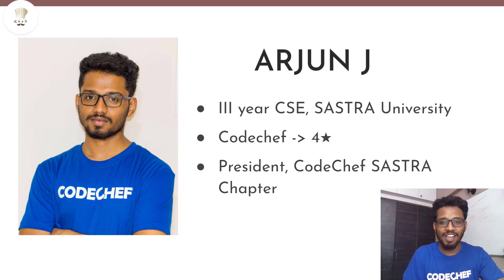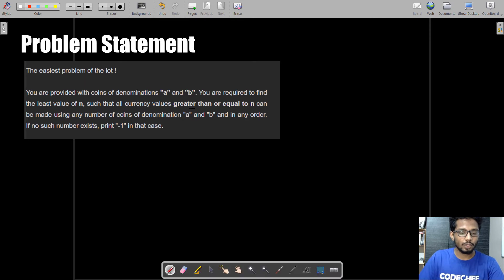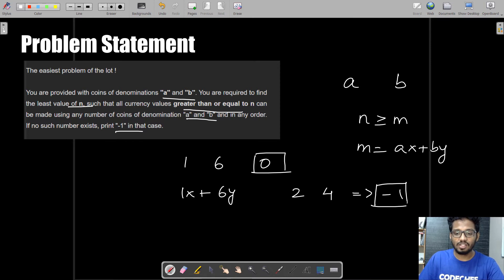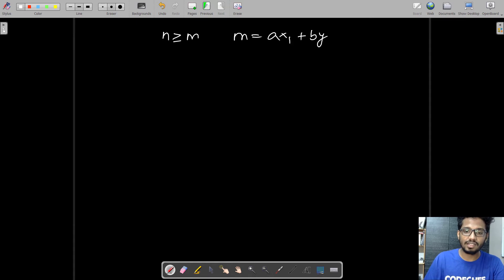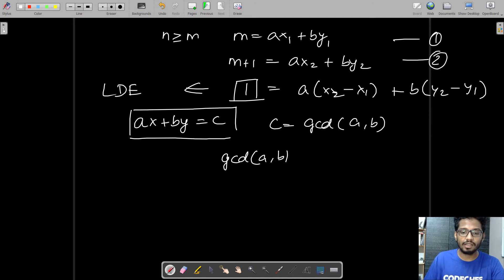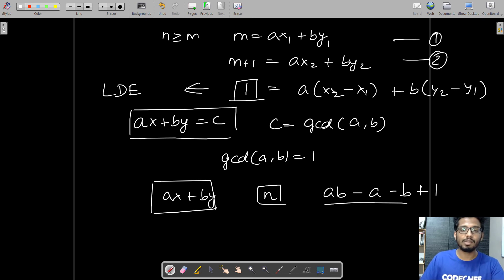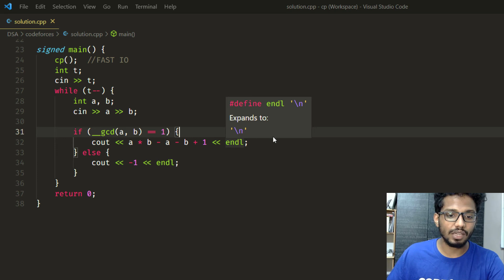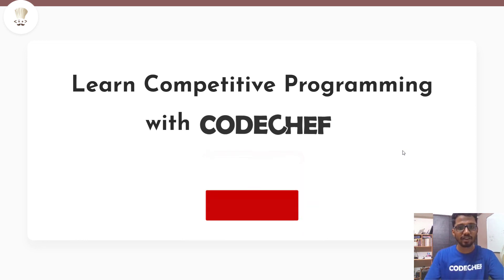COPR16G | Get AC in one go | Coding with Logic: CP Problems Solved easy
Improve your skills and logic and master the art of Competitive Programming with CodeChef. It's best if you can solve it yourself. But if you can't, you can always check out the detailed explanation of the problem by our expert educators in these videos where top coders and experts in the industry will explain questions of varying difficulty in detail. In this video, Arjun Jayajumar will be discussing the problem: Get AC in one go (COPR16G).

You can skip to watch the relevant parts:
Timestamps
Intro: 00:00
Understanding the problem: 00:33
Sample testcases: 01:29
How to approach & Solution: 02:11
Code: 04:48